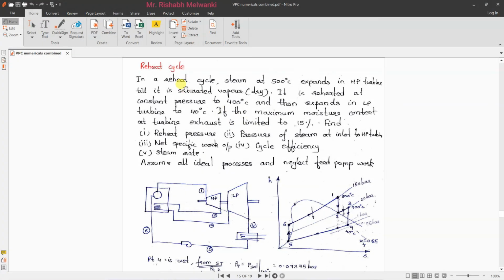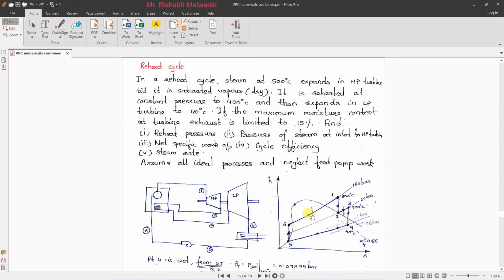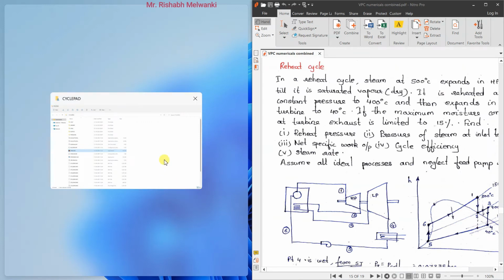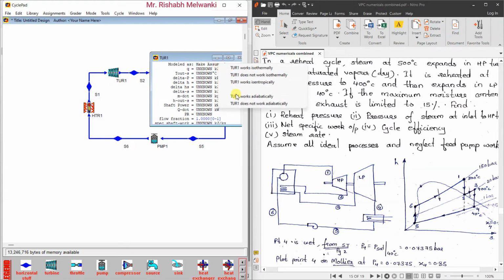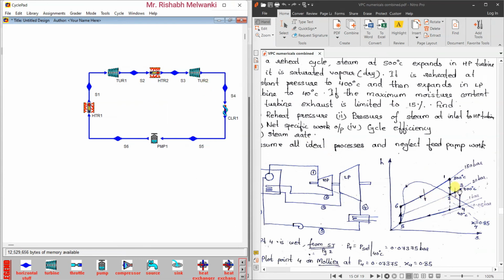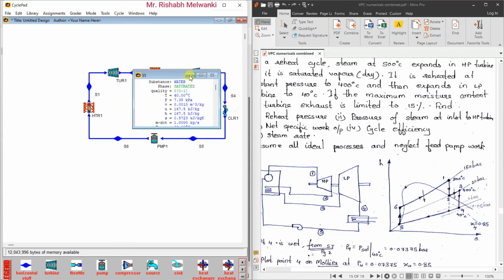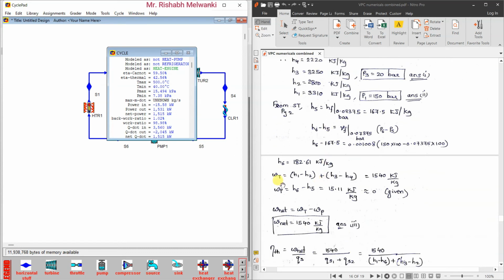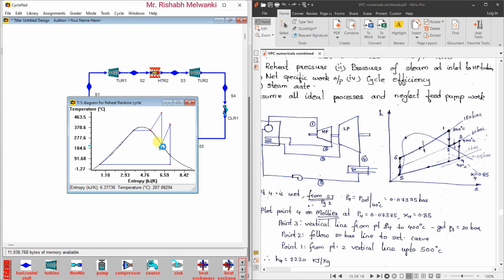Reheat Rankine cycle using Cyclepad software